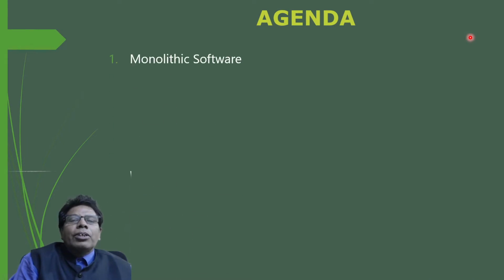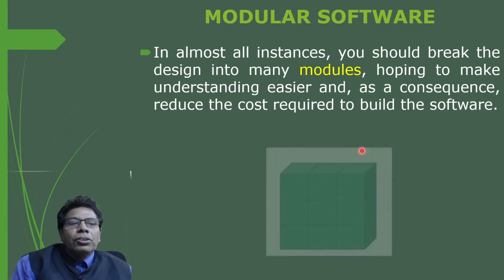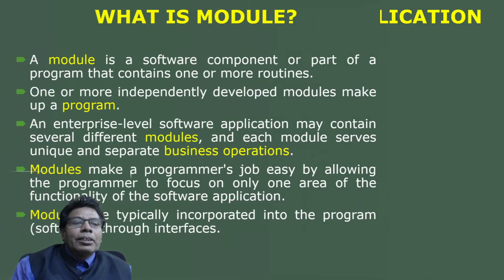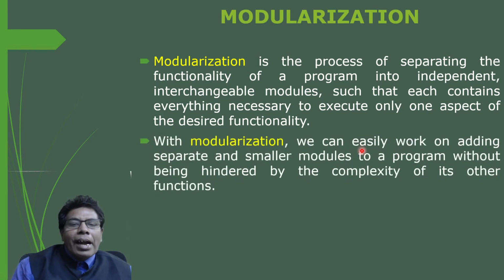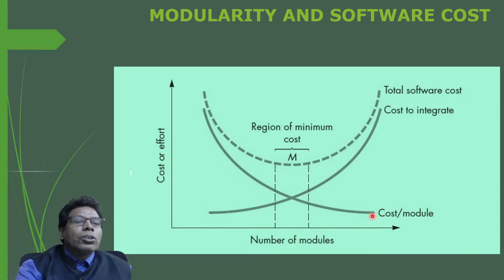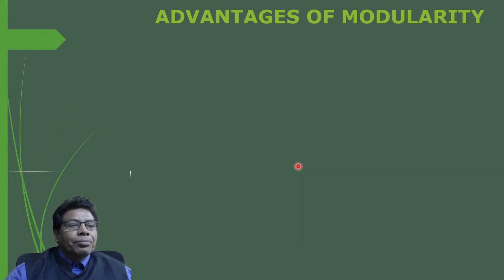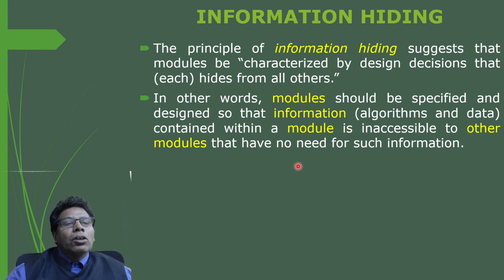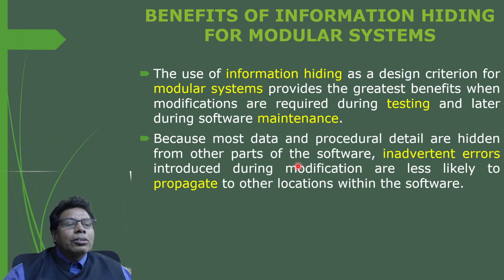DESIGN CONCEPTS PART 2 : Modularity and Information Hiding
In this video, we will discuss Design Concepts Part 2 : Modularity and Information Hiding
Modularity refers to the extent to which a software may be divided into smaller modules.
The principle of information hiding suggests that modules be “characterized by design decisions that (each) hides from all others.”

Agenda:
1. Monolithic Software
2. Modular Software
3. What is Module?
4. Module based Application
5. Modularization
6. Modularity and Software Cost
7. Should you Modularize
8. Information Hiding
9. Information Hiding for Modular Systems

 Reference
1. Roger S. Pressman, “Software Engineering”, Tata McGraw-Hill, 7th Edition